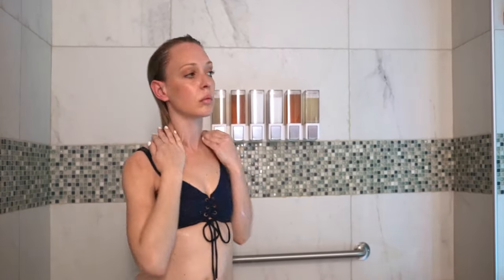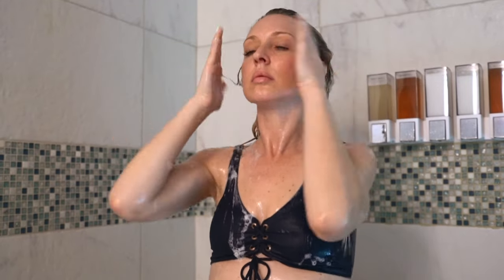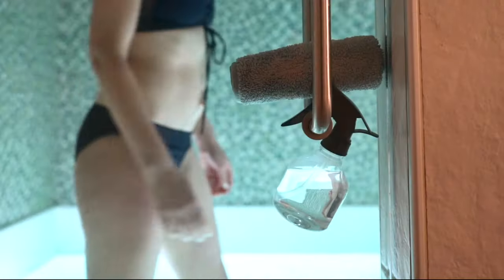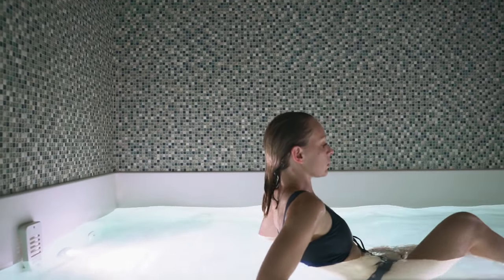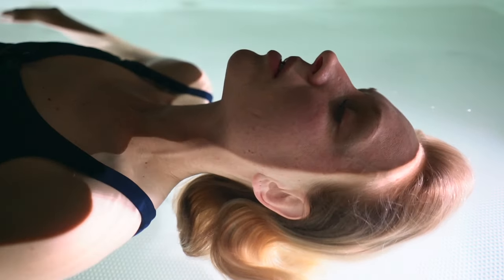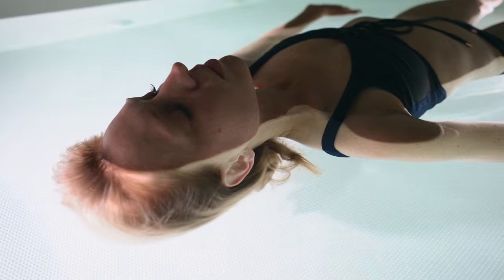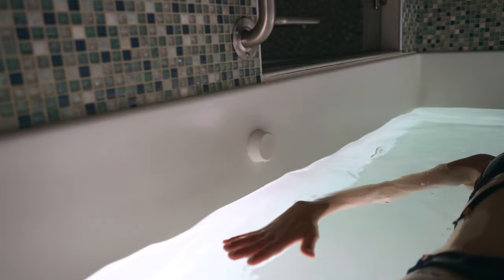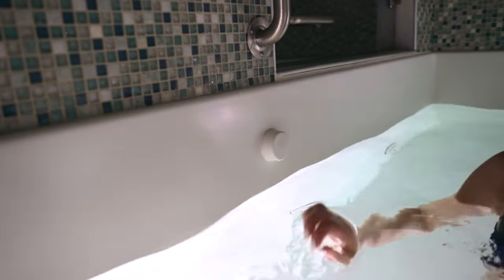WATCH THIS BEFORE YOUR FIRST FLOAT: A Beginners Guide To Float Therapy, Sensory Deprivation Tank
So you might be a little bit nervous about your first float, or maybe you just want to know what you can do to have a better experience.  This video is a walk thru guide to optimize your float experience whether it's your first time or you are an avid floater at Float State.